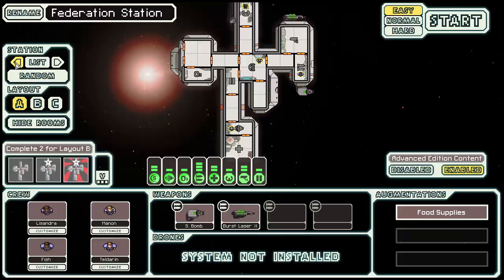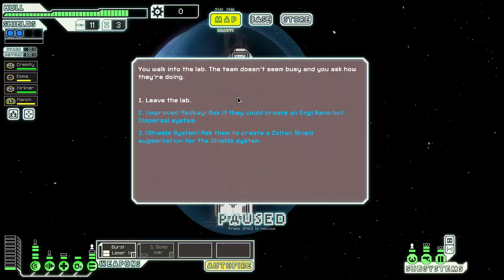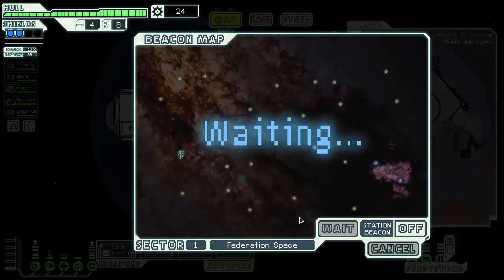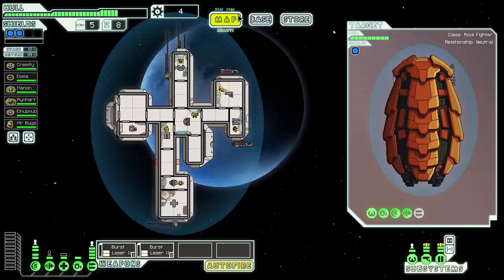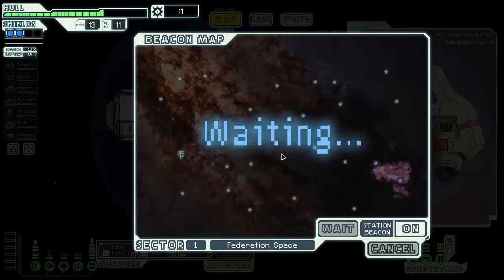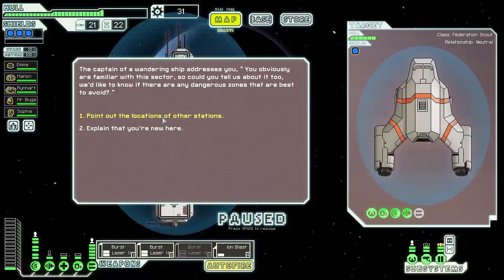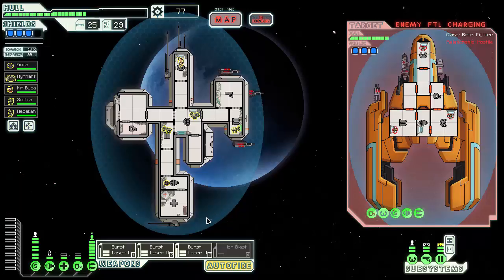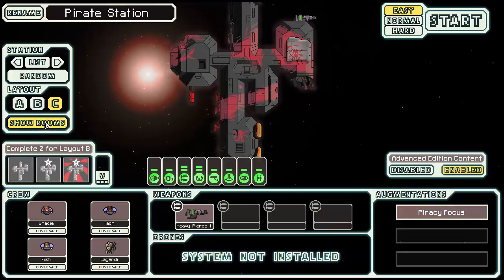Let's Play Faster Than Light, Everyone Keeps Dying